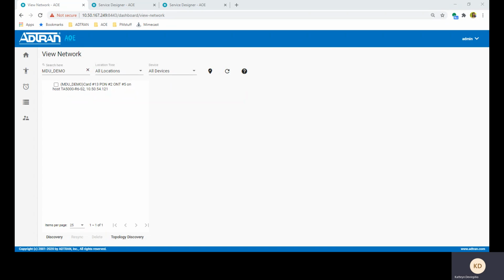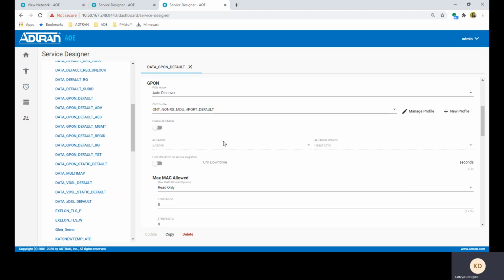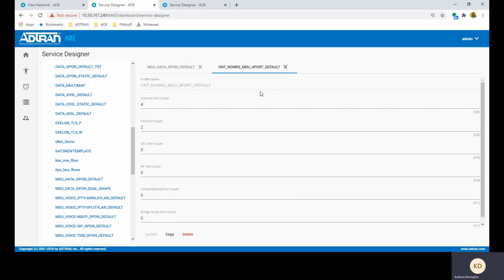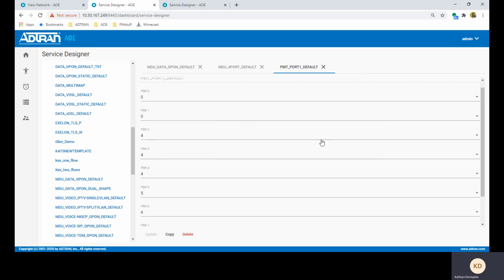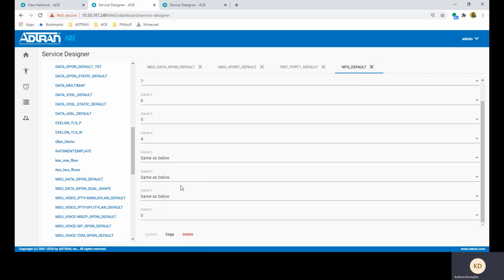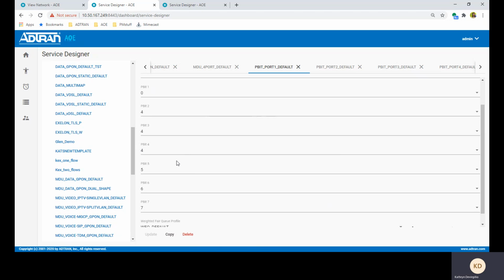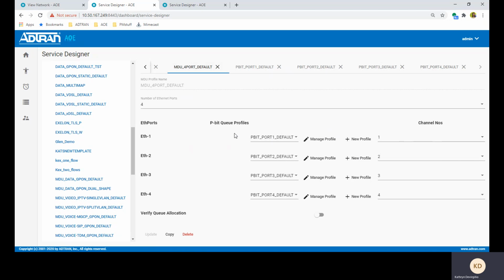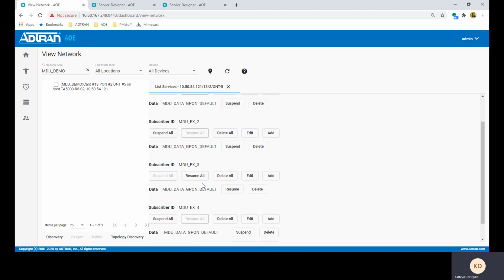AOE MDU Template Guide